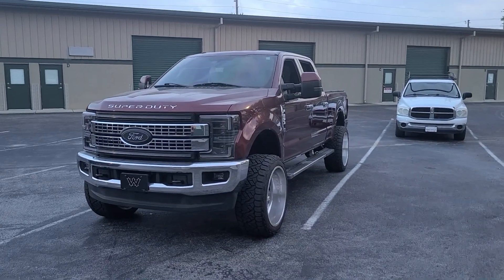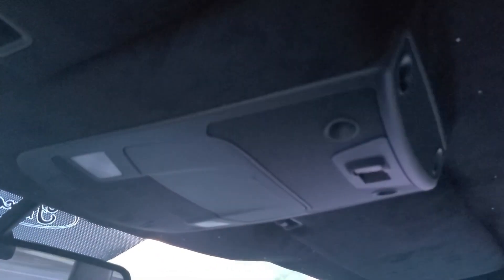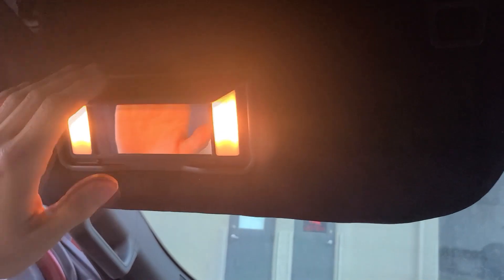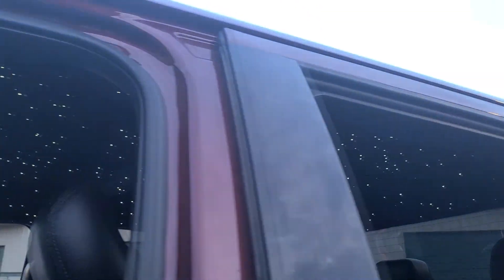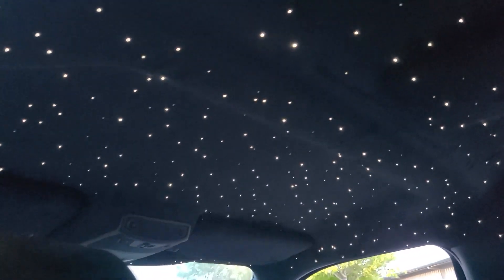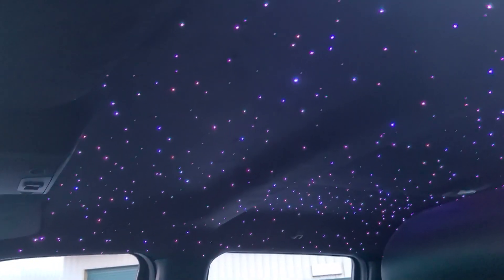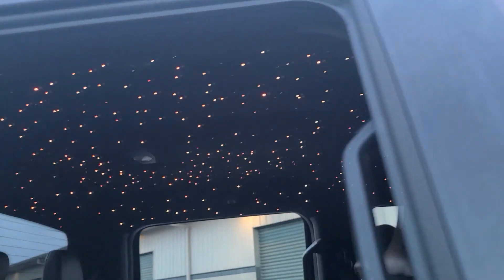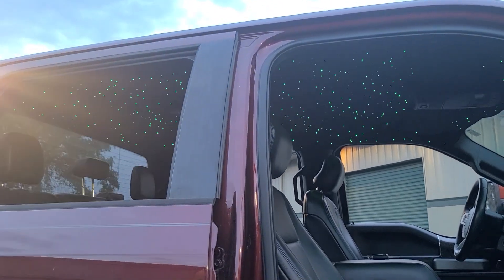F250 RGBW 700 Star Starlight Headliner Complete!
2017 Ford F250 SuperDuty
Wiedamark 700 Star, 3 Size, Fiber Optic Starlight Headliner Kit
Black Suede Upholstery on Headliner and Sunvisors
Black Dye on Pillars and Overhead Components

I was doing a lot of different services simultaneously so I have no exact isolated pricing for the cost of this particular service.  But I would estimate that it would be around $4k start to finish.